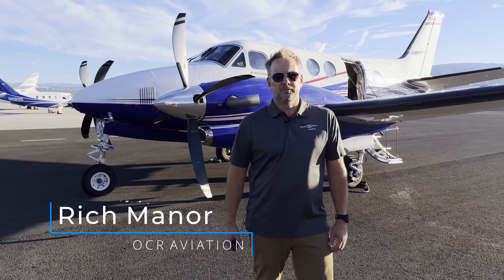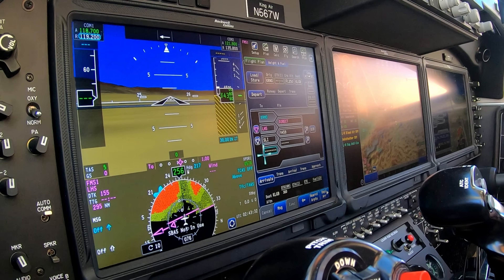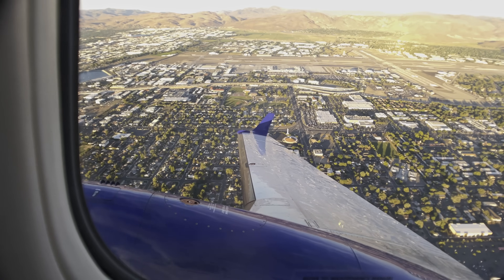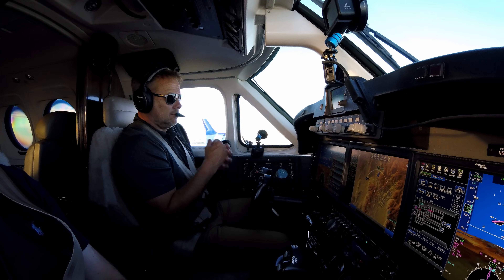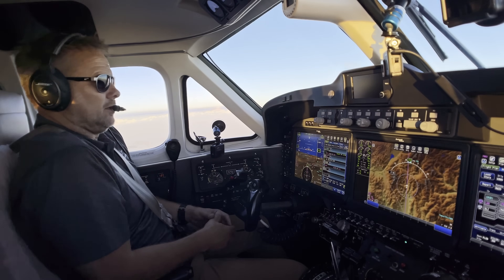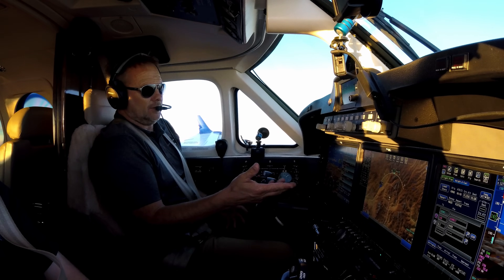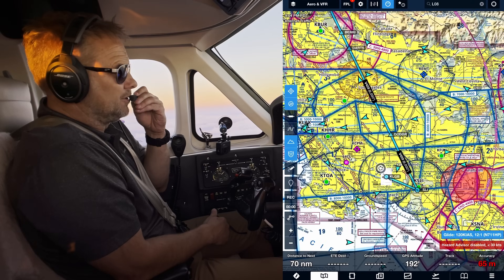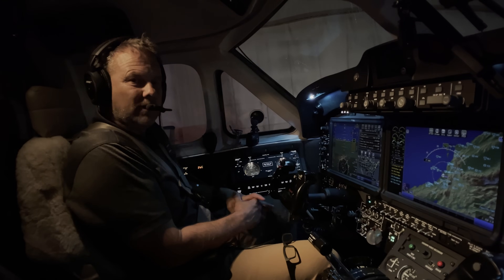#33 King Air C90 GTX Review - Last Stand for the 90 Series.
As previously promised, we finally had a chance to fly and video my customers 2018 King Air GTX from Reno, NV back to our OCR Aviation base in Long Beach, CA. We previously flew our company's King Air F90 but now we are in the latest generation of King Air 90 series aircraft. Unfortunately Textron Aviation decided to discontinue the King Air C90 aircraft after a total of 2178 delivered 90 Series King Airs', and will only be producing the King Air 260 and 360 from here on out. The market for small twin turbo-prop aircraft was probably just not big enough for Textron to justify a continuation of this model.

Please let me know if you have any questions about the King Air or if you're in the market for one - or for any aircraft! I'd be happy to help!

0:00 Intro
0:30 Startup
3:00 Take-Off
5:17 History
7:40 This King Air C90
9:54 Avionics
10:52 Why Discontinued
12:54 Approach LGB
13:40 Landing LGB
14:30 Wrap up